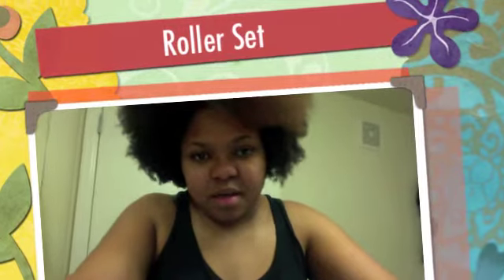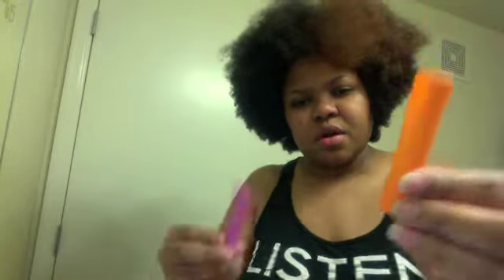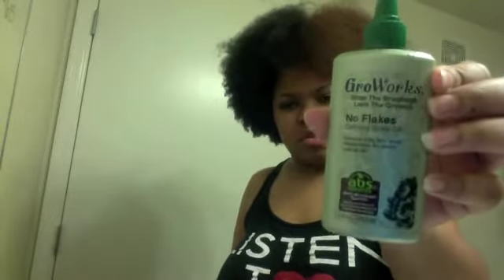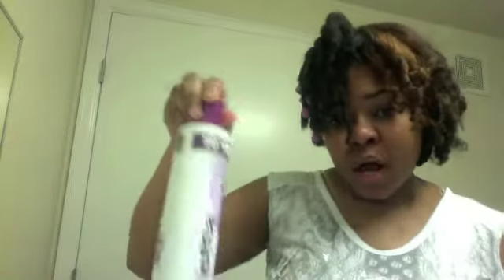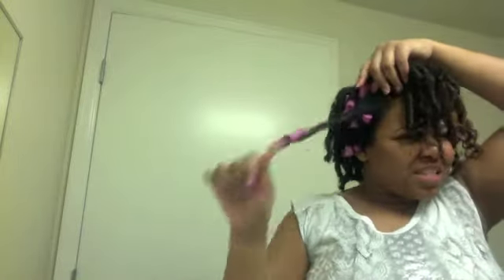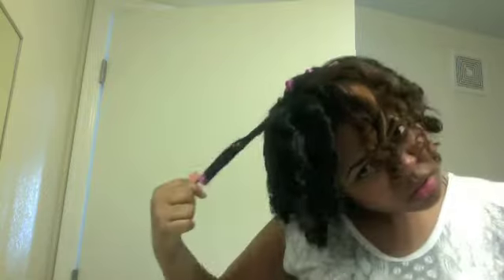Roller Set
Roller Set on natural hair

Original Record date: Feb 1 2012

Tools:
-Shea Butter
-Lottabody
-Perm Rods
-Coconut Oil
-Hair clips, Tangle Teezer & Denman